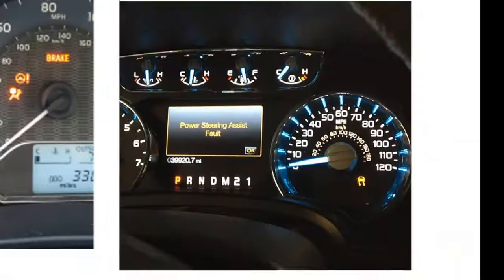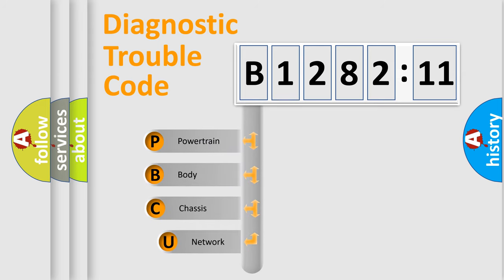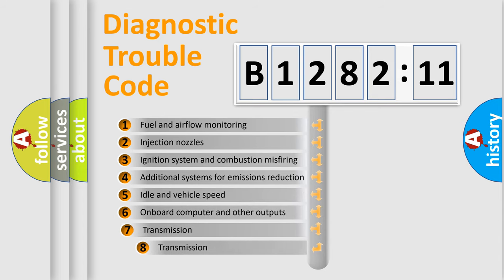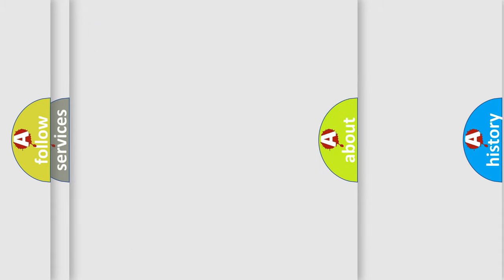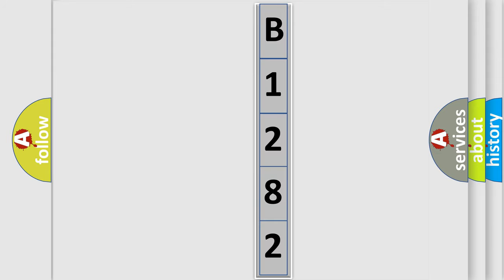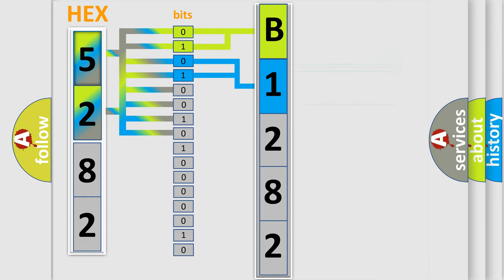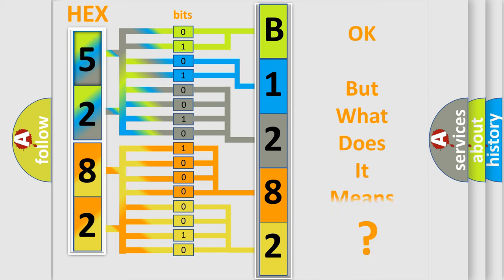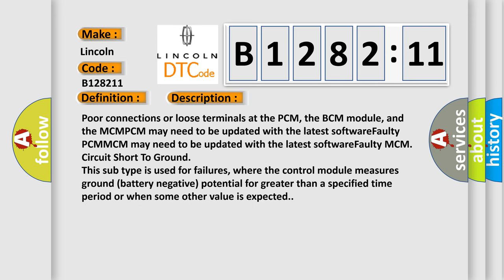DTC Lincoln B1282-11 Short Explanation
Contents:
0:21 Basic DTC analysis according to OBD2 protocol standard.
1:48 Insight into programming
2:58 A diagnostically understandable description of the Diagnostic Trouble Code
3:05 Basic error definition

Make:
Lincoln
Code:
B1282 11
Definition: